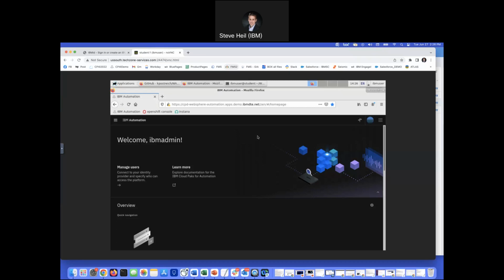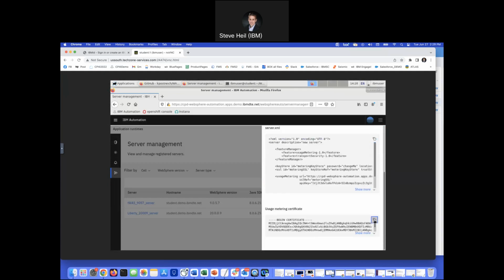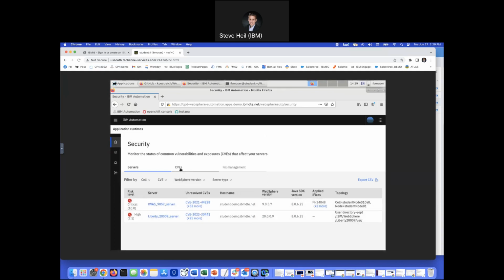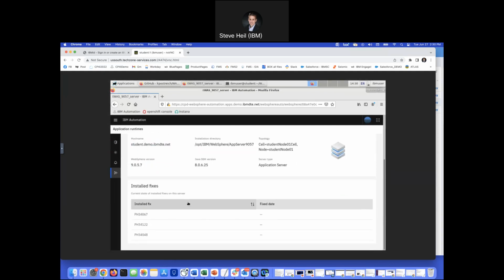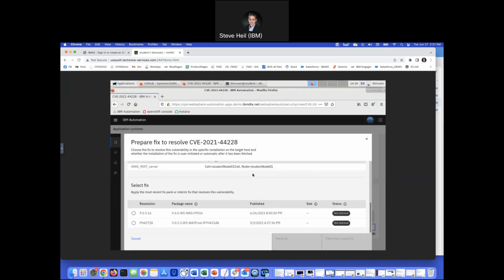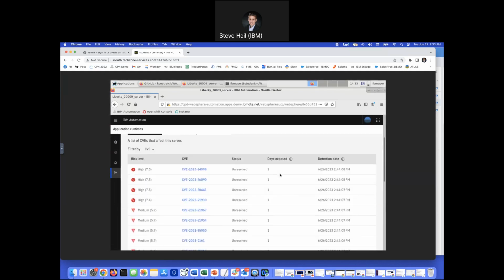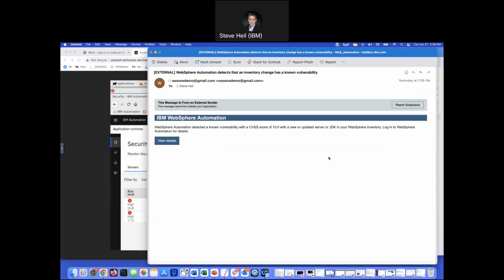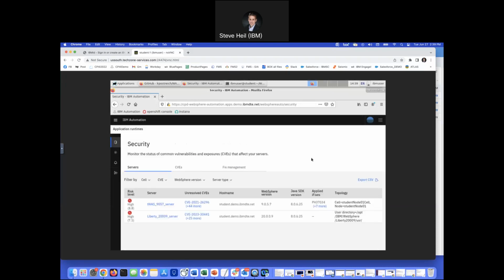IBM WebSphere Automation Demo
Demonstration of IBM WebSphere Automation product.